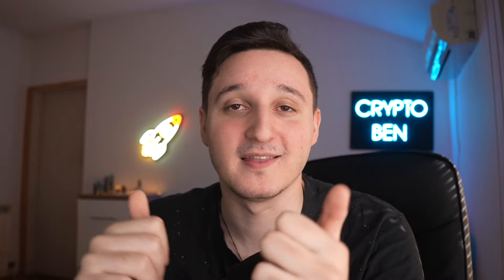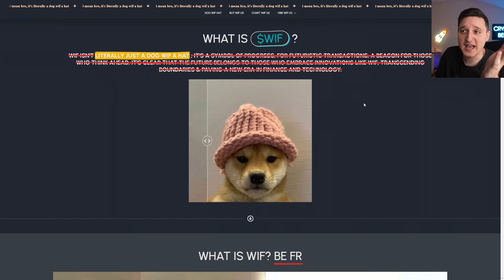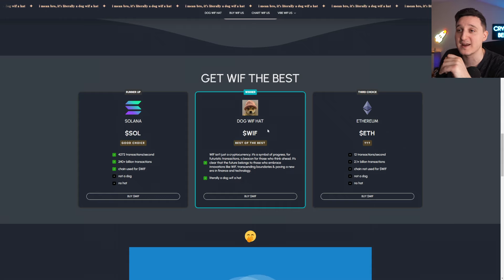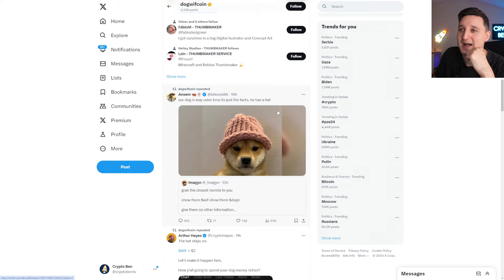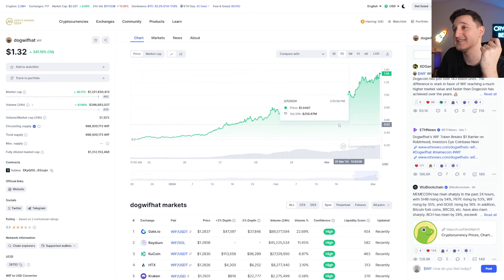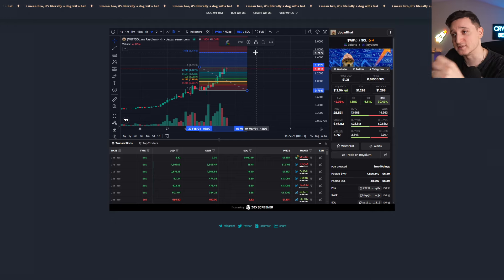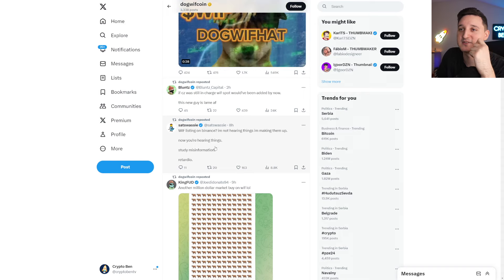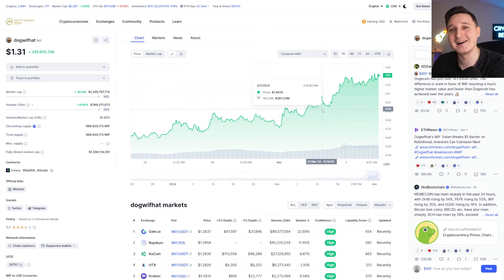DogWifHat Token EXPLOSION ! THIS IS HUGE ! WIF PRICE PREDICTION 2024